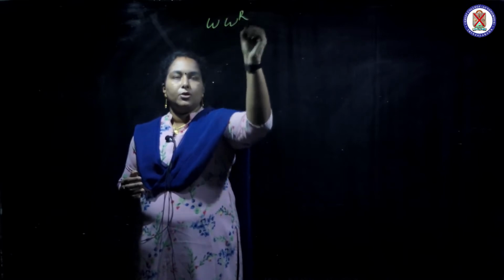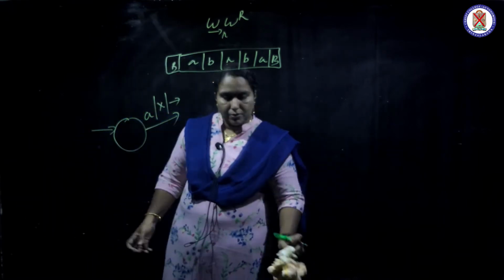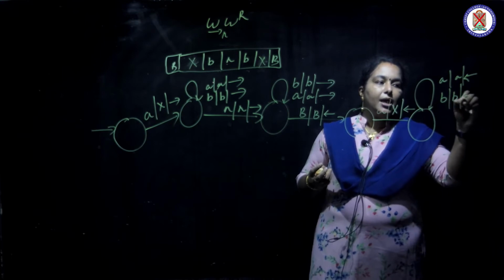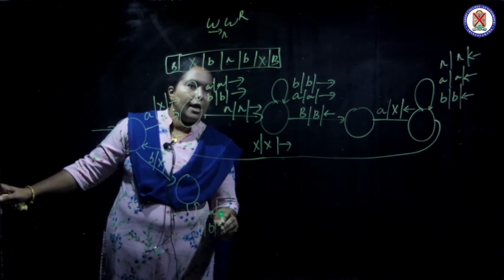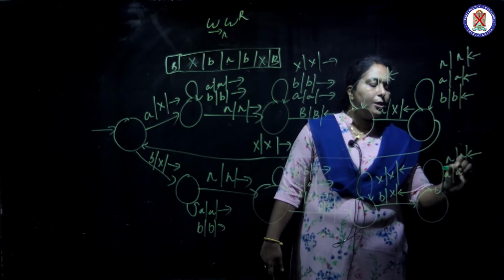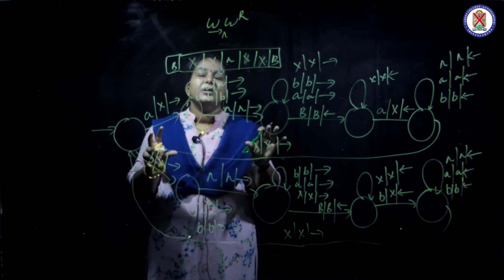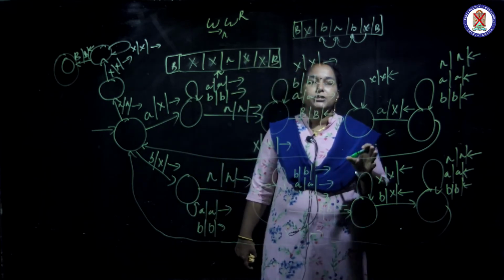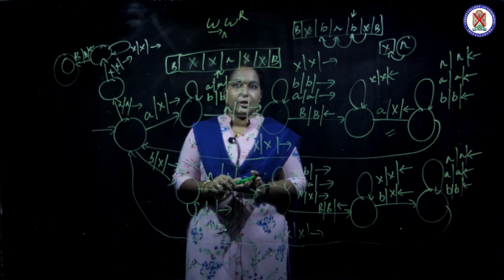TM 4 | Computer Science | Christ OpenCourseWare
3rd Semester
Complimentary Course -
BCA